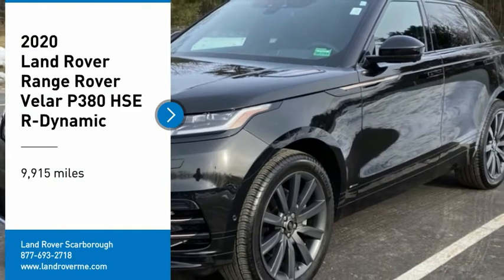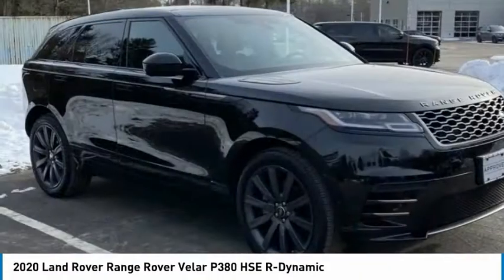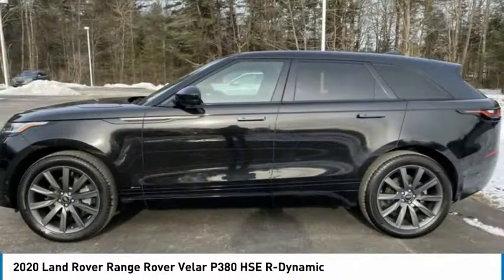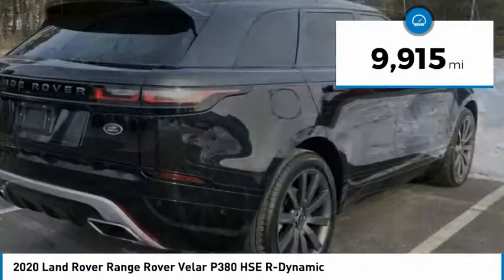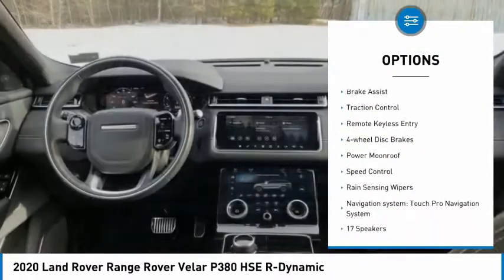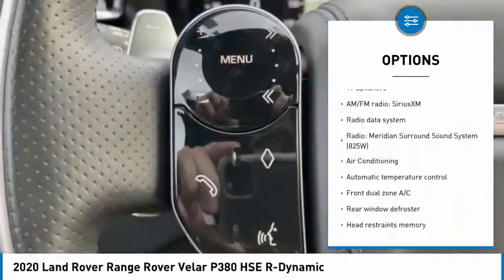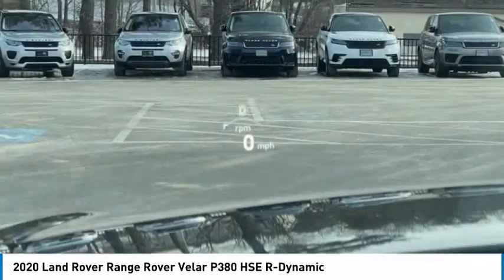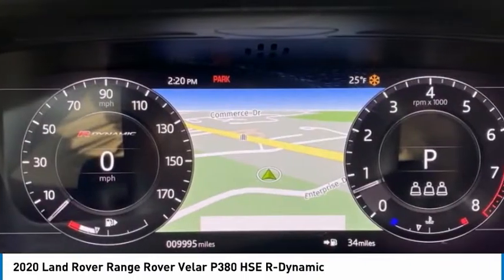2020 Land Rover Range Rover Velar LP1893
2020 Land Rover Range Rover Velar P380 HSE R-Dynamic